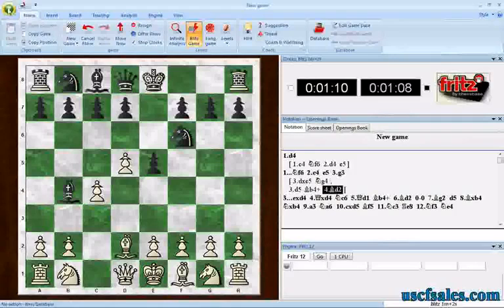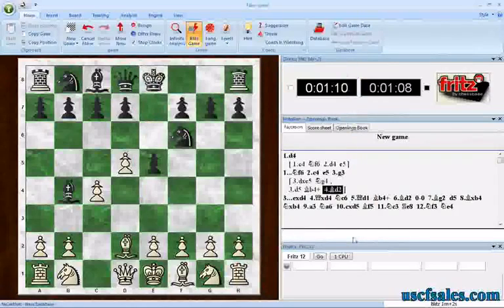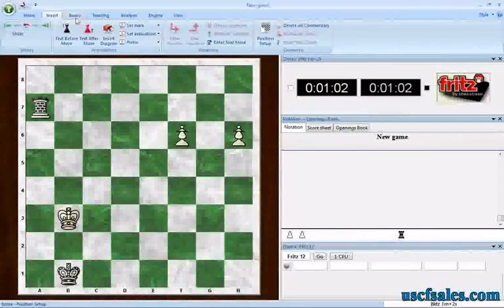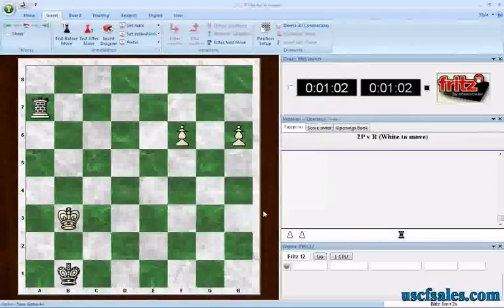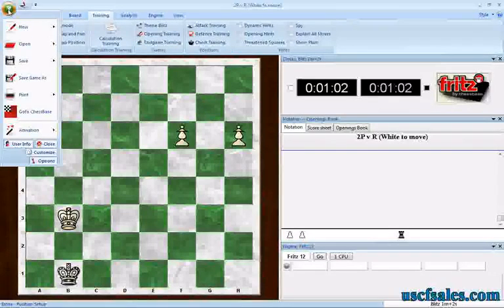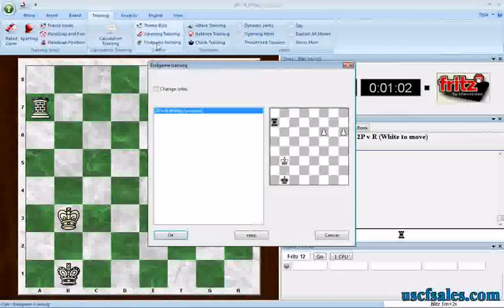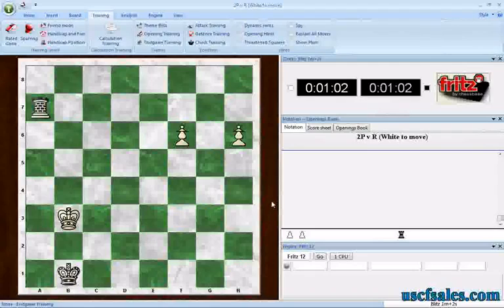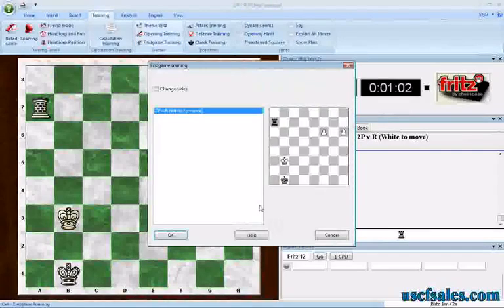Fritz Tip 0013 Setting Up Endgame Traing Folder How to use Fritz chess software